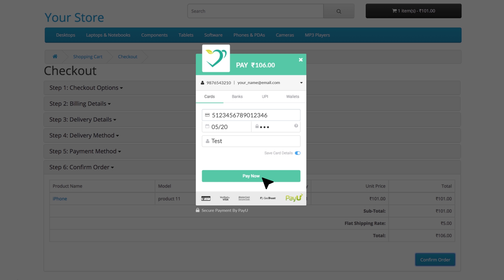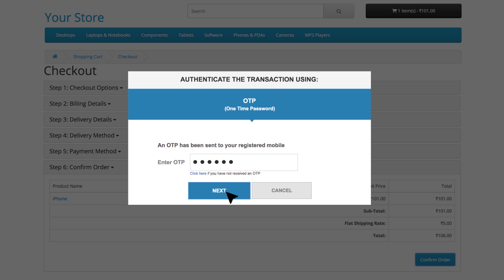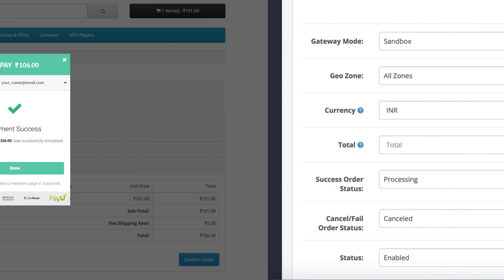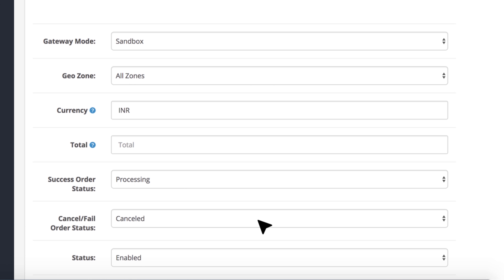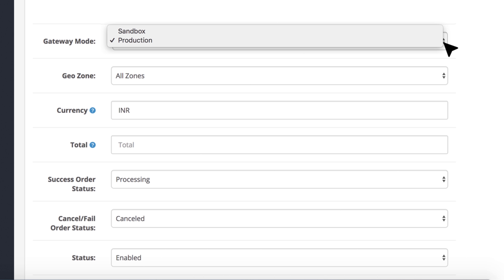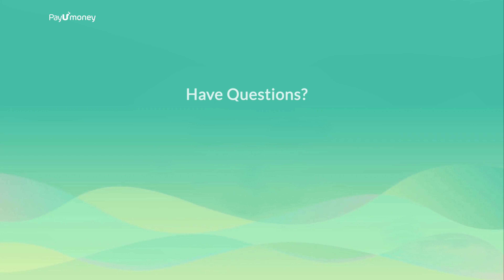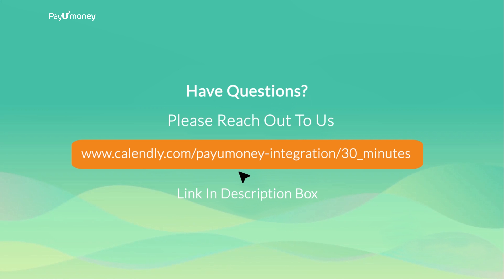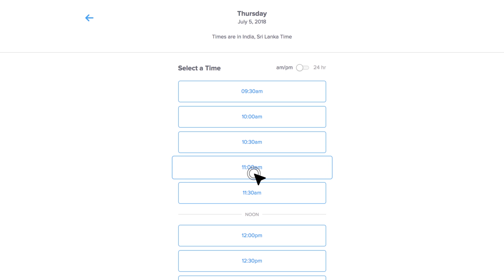How To Integrate OpenCart Version 3 And Higher With PayUmoney Payment Gateway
In this video, you will learn How To Integrate PayUmoney Checkout in OpenCart version 3 and higher. This video is divided into 3 parts - installing the plugin, configuring it, testing and going live.

First thing first, here's how you can install the plugin:

Step 1: Login to your PayUmoney dashboard and go to Payumoney developer page
Step 2: Go to PayUmoney developer page
Step 3: Here, download PayUmoney plugin for Opencart version 3 and higher
Step 4: Now, login to your Opencart C panel
Step 5: Under the file manager, select web root - public HTML.
Please note that this location may differ.
Step 6: Locate admin & catalog folders
Step 7: Click on Admin Folder then 'Controller'. Then go to 'Extension', then 'Payment'  and then click on upload
Now locate the PayUmoney Opencart kit you downloaded and follow the same path and select the .php file. Repeat same steps for all the subfolders under Admin.
Step 8: Now, click on catalog folder
Repeat the same steps for all the 4 subfolders as you did under Admin folder.

Once you install the plugin, it's time to configure. Follow these simple steps:

Step 1: Under the OpenCart Admin panel, click on extensions and select “Payments”
Step 2: Install the PayUmoney-citrus plugin
Step 3: And enter the merchant key and salt details
Please Note: You can find these values under “Integration Details” in your PayUmoney merchant dashboard.
Step 4: Now, under gateway mode, select “Sandbox”.
Here, please follow these simple steps. Mention:
a) 'INR' under currency
b) 'Processing' under success order status
c) 'Canceled' under cancel/fail order status
d) 'Enabled' under status and then click on ‘save’

Now that you have successfully installed and configured the plugin, it's the time to test and go live.

Step 1: Go to your website, add a product to cart and proceed to checkout
Step 2: If you see PayUmoney payment option, it means you have successfully integrated PayUmoney in your Opencart website
Step 3: Select this option and proceed to confirm your order
Step 4: You can now pay using test card details available under ‘Integration Details’ section on your PayUmoney business dashboard
Step 5: If you are satisfied with the integration and want to go LIVE, change settings from “Sandbox” to “Production” under gateway mode

Congrats! PayUmoney is now LIVE on your Opencart website.

With all your marketing efforts for your business in place, it's a good idea to have an all - in- one payment solution in place as well. Know about the features and benefits of India’s best payment gateway